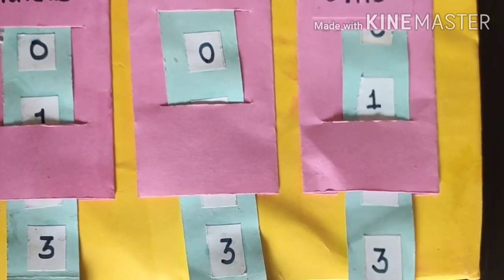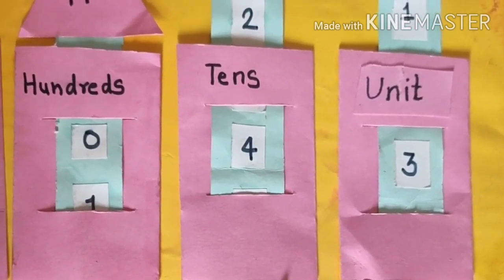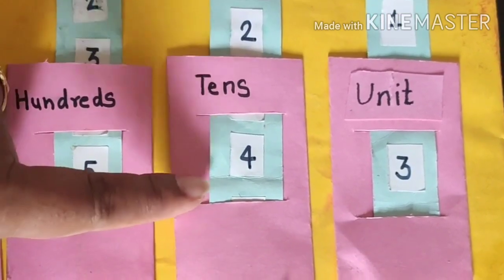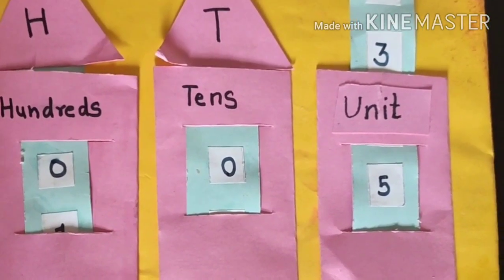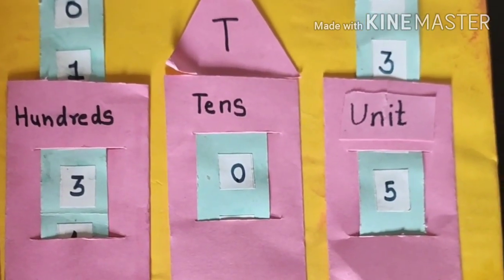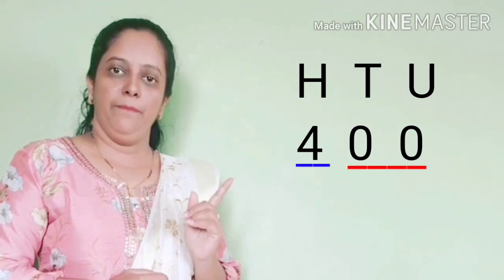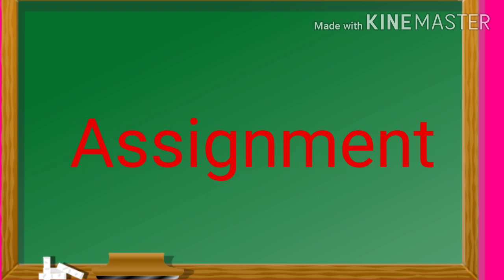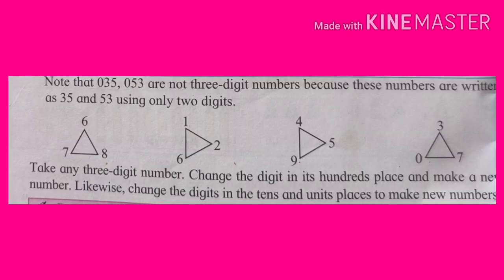3 Digit numbers : reading and writing | Std. 3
Mrs. Nurjahan Aslam Khatib
Prince Shivaji Vidyamandir ,Jadhavwadi.Kolhapur